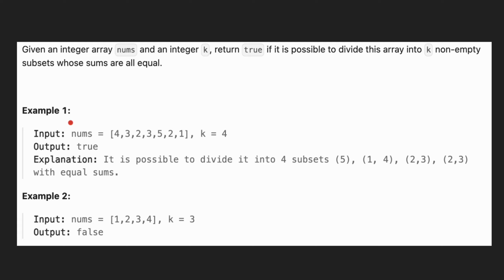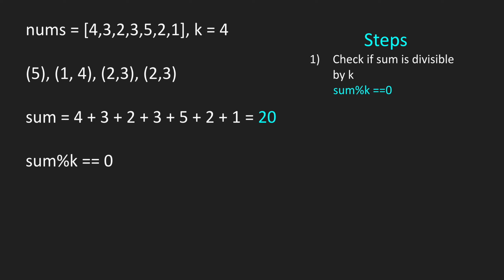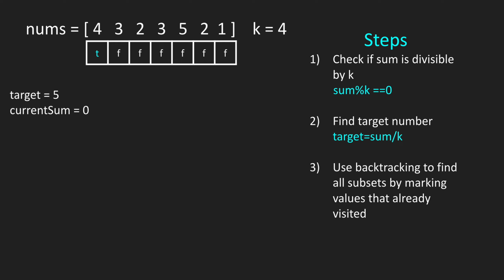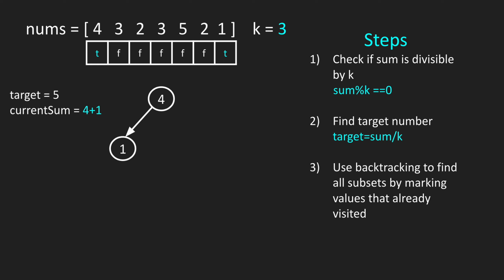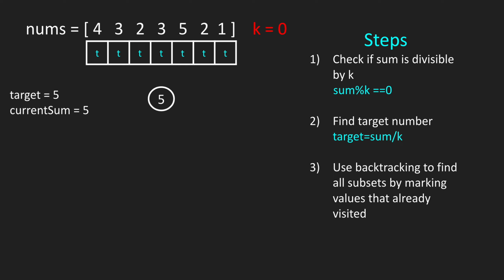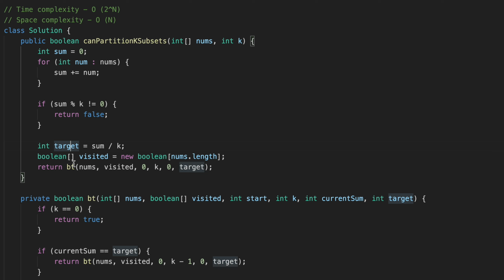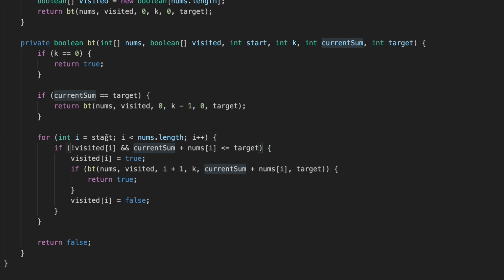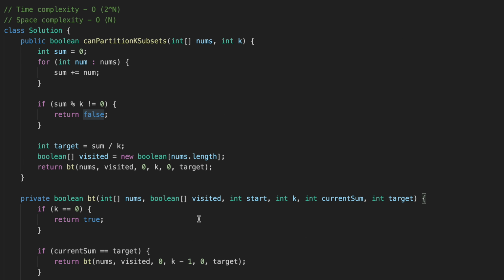LeetCode - 698. Partition to K Equal Sum Subsets | Backtracking | Java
00:00 - Step-by-Step Explanation
07:08 -  Coding

leetcode 698